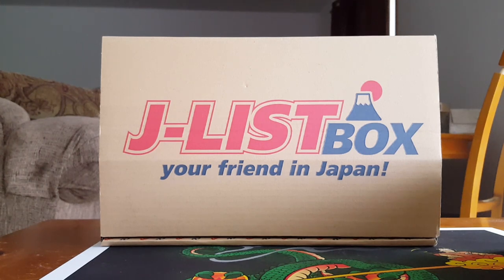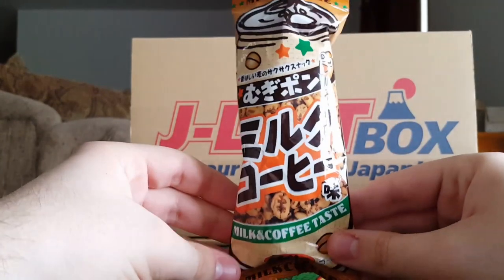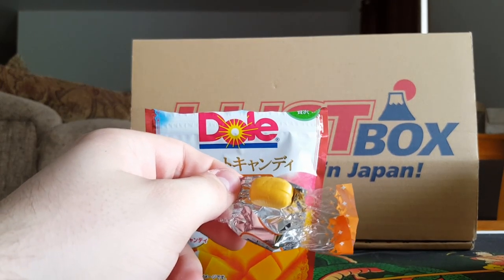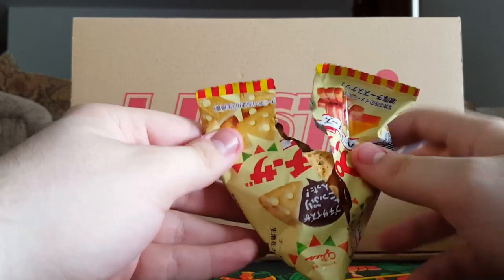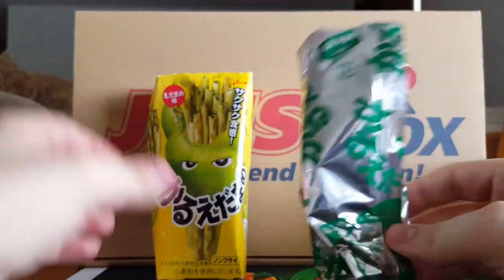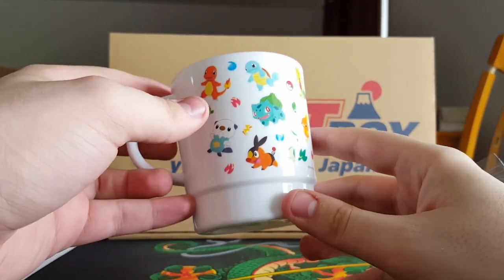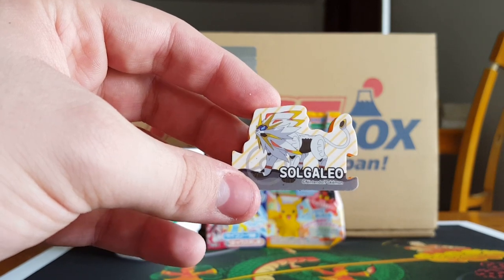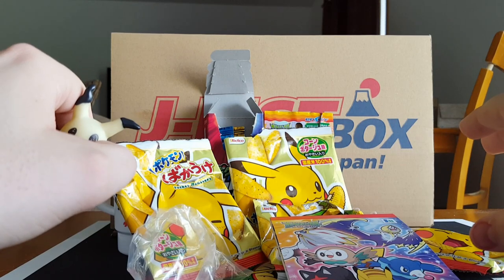J-LIST Snack DX + Pokemon Special Box - May Edition 2017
Hey everyone! J-List, once again, sent over some really good snacks! Not one but two boxes this time which one is Pokemon based! They do monthly subscriptions of Adult Boxes (18+) and Snack Boxes! Make sure to check them out here and get a box today: